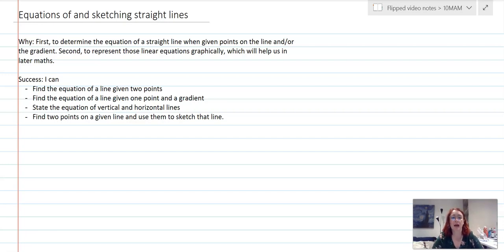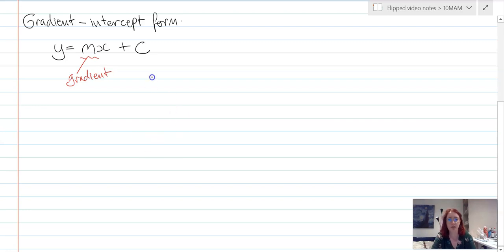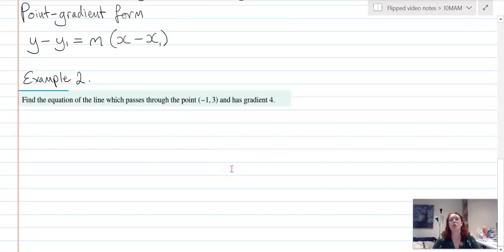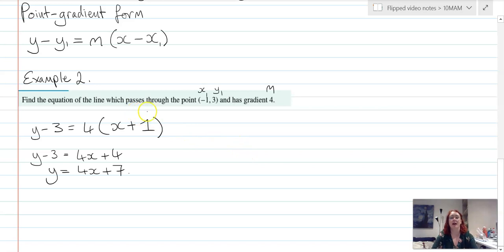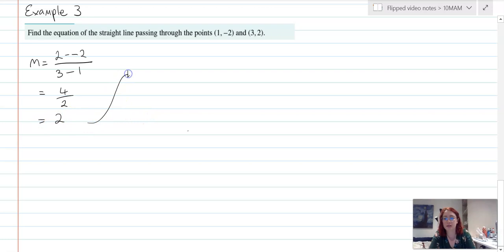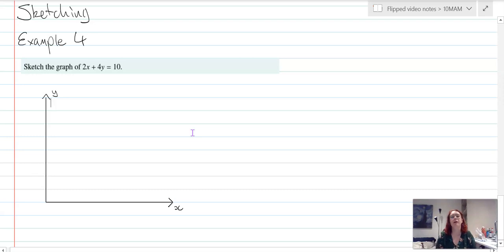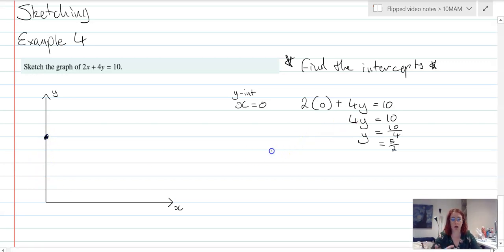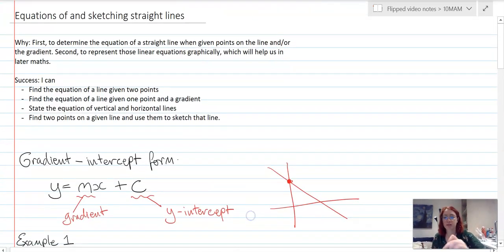Finding and sketching linear equations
11MAM QLD unit 1; finding the equation of a straight line given two points or one point and the gradient, and sketching a line given the equation.